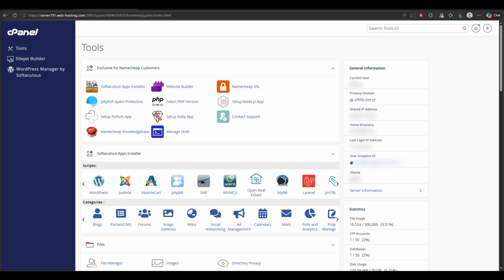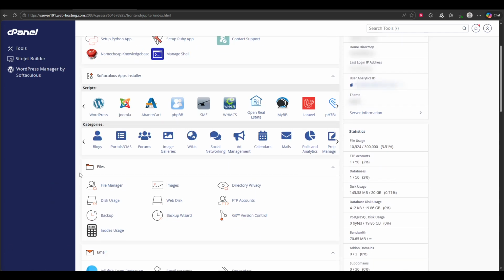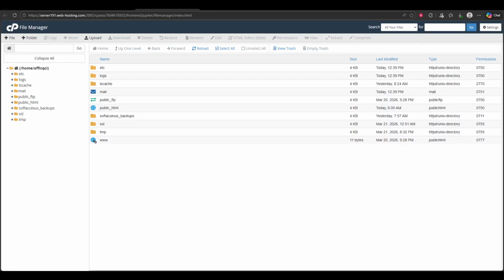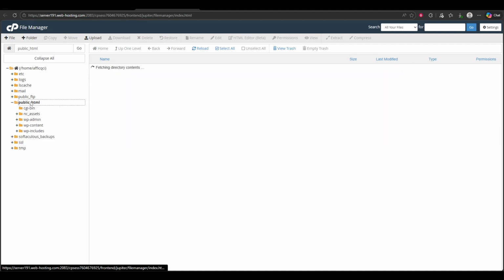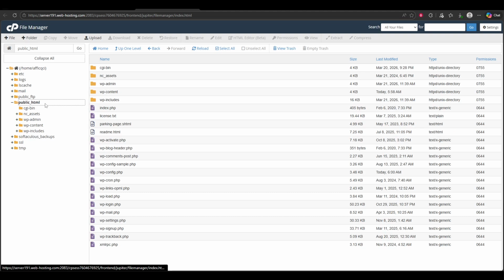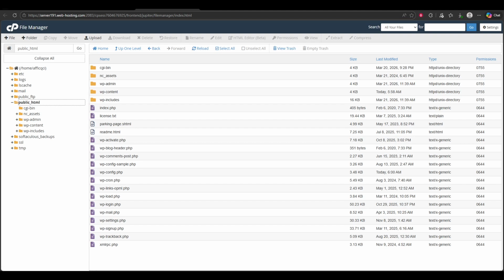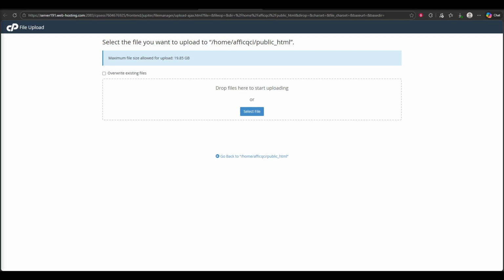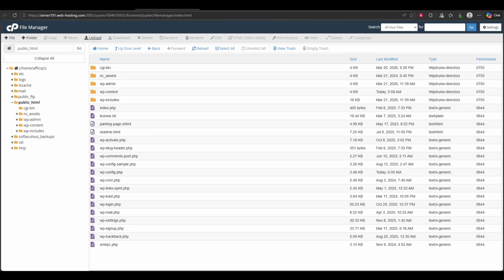How to Upload Website on Namecheap cPanel 2026 (Super Easy)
In this comprehensive tutorial, we provide you with a step-by-step guide on how to upload your website using Namecheap's cPanel. Whether you're a beginner or an experienced developer, this video will help you navigate the essential tools and features that Namecheap offers for website management.

By the end of this video, you'll learn the precise methods for uploading your website files and configuring your domain settings effectively. Watch till the end to gain the confidence needed for your web hosting journey and start your website on Namecheap today!